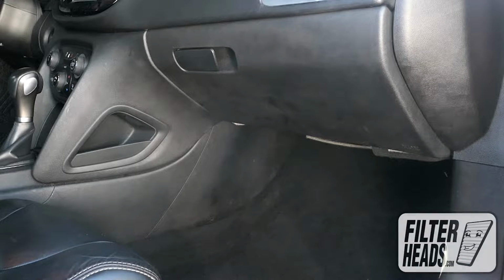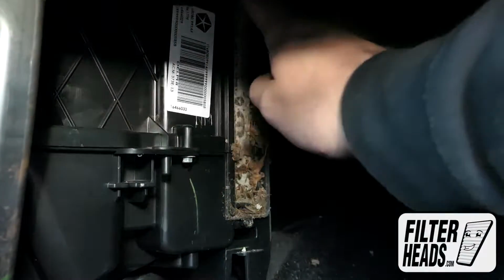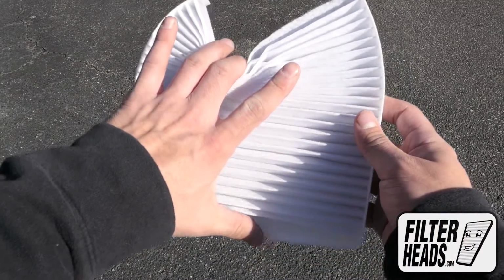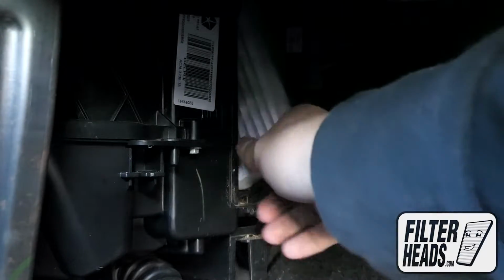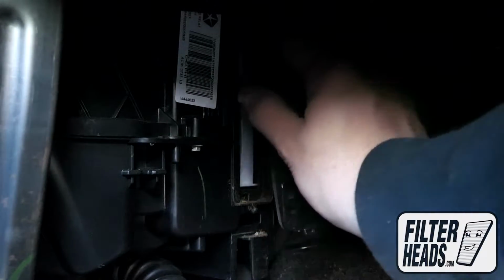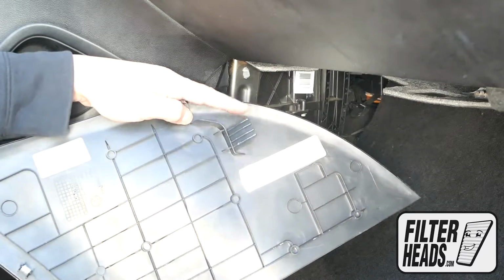How to Replace Cabin Air Filter 2013 Dodge Dart | AQ1045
The model shown in this video is a 2013 Dodge Dart.

This filter fits:

Make Model Year(s)
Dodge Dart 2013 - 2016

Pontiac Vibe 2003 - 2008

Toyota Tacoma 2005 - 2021